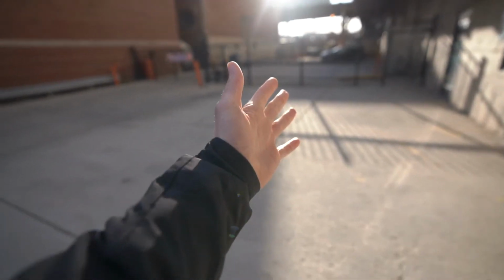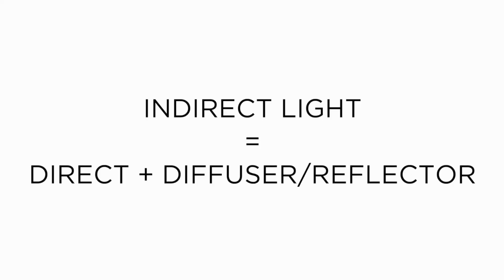01 Day 3 Video Find the soft light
01  Day 3   Video   Find the soft light